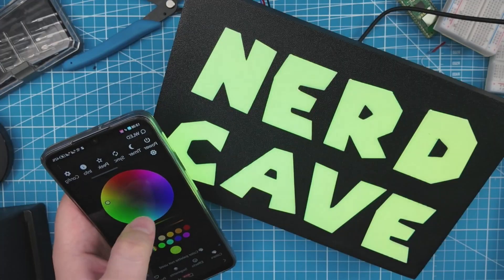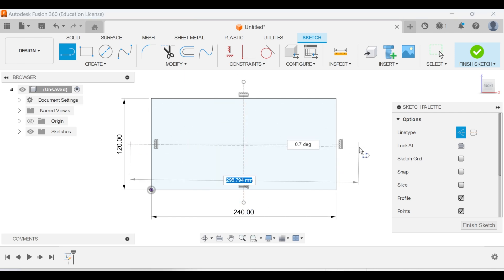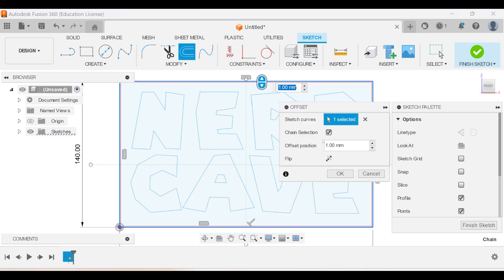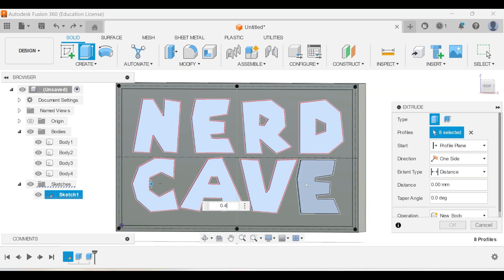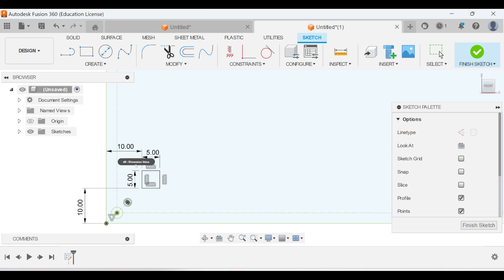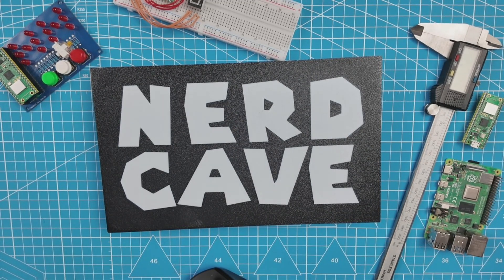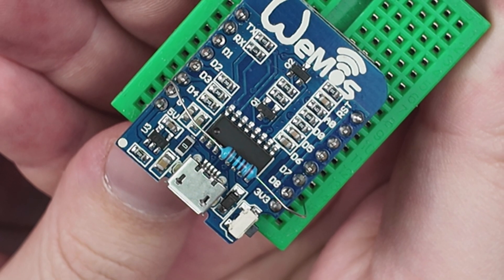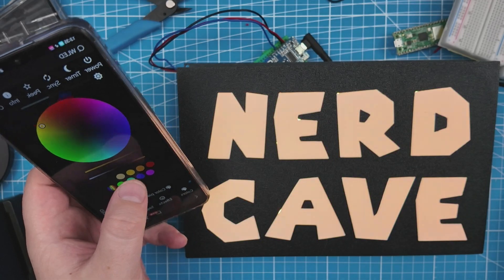Step by Step Fusion360 Guide: Making a 3D Printed RGB LED Sign - Bambu Lab AMS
This tutorial I show you how to easily Design a Custom LED sign for 3D printing with the Bambu Lab 3D Printer, If you would like to see a follow up video using a different 3D printer let me know. Using Fusion 360 and some custom font we can create a sign in roughly 10 minutes. I always wanted a sign to be placed in my NerdCave and now I finally have one. We use the D1 MINI microcontroller based on the ESP8266 with WLED which is a fast and feature-rich implementation of an ESP8266/ESP32 webserver to control NeoPixel RGB LED strip.